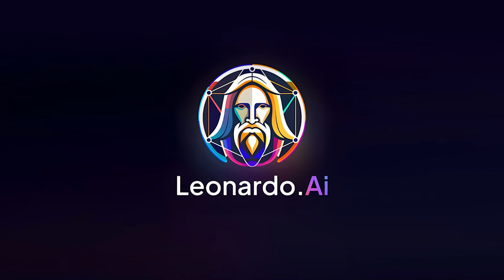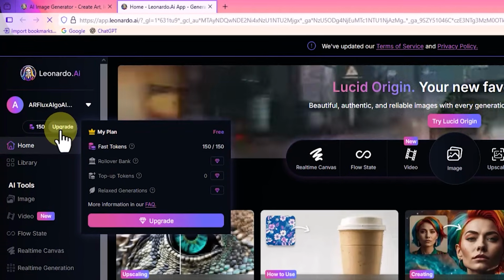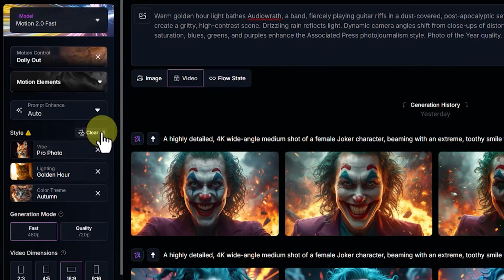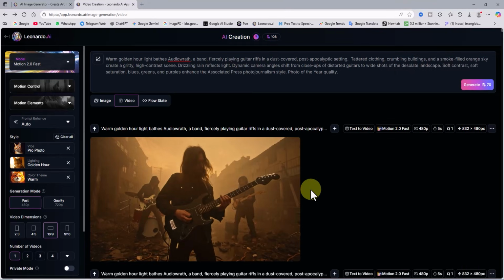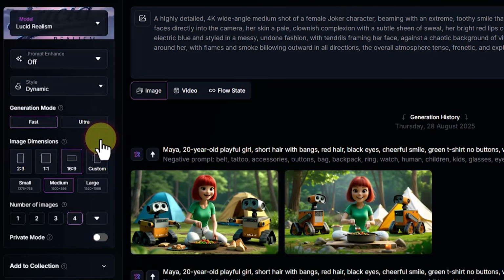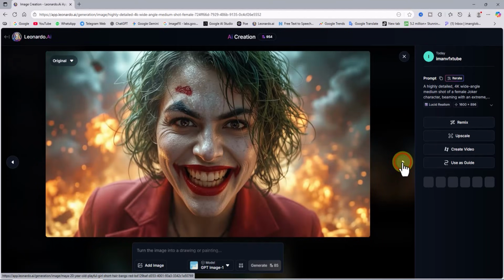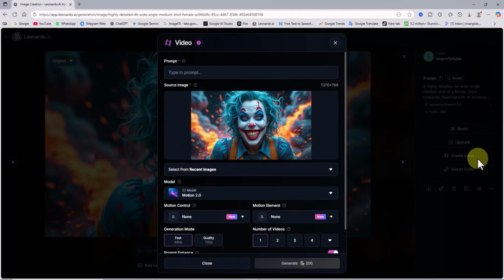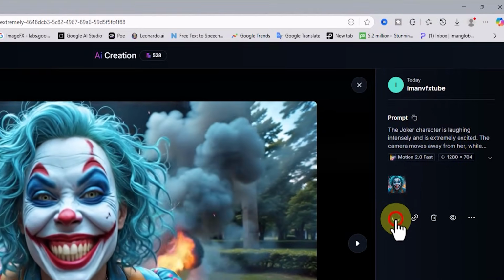Leonardo AI Tutorial | Create Stuning Video and Animation without Watermark! (100% Free)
Meet the new Leonardo AI features: Text-to-Video and Image-to-Video for Free! Dive into the game-changing update. With the new Motion 2 Fast model and hosting world-class engines like Veo 3 and Kling, Leonardo AI is revolutionizing how creators make cinematic videos. We can now confidently say that the video generator section of Leonardo AI has been greatly enhanced and is ready to compete with the top leaders. In this tutorial, I’ll show you how to use Leonardo AI to create cinematic videos directly from your text prompts and even animate still images into professional animations. The best part? You can do it all for free with 150 daily credits that refresh every single day. By the end of this video, you’ll know how to navigate Leonardo’s platform, create cinematic videos and animations, animate still images, customize styles, add cinematic motion, and download your finished clips in seconds. Get ready to unleash your creativity by bringing your ideas to life and make professional, engaging video content with Leonardo AI, your ultimate AI video generator—completely free.